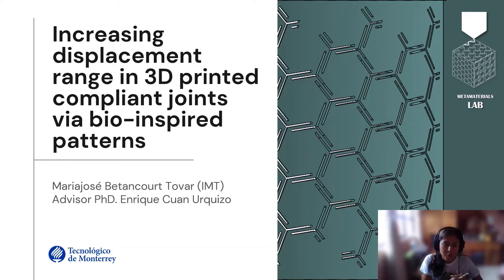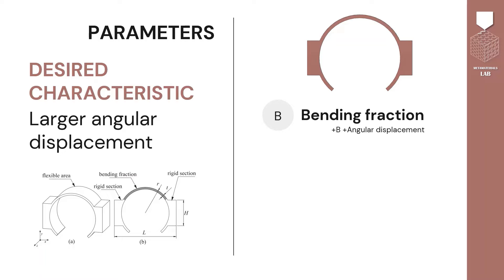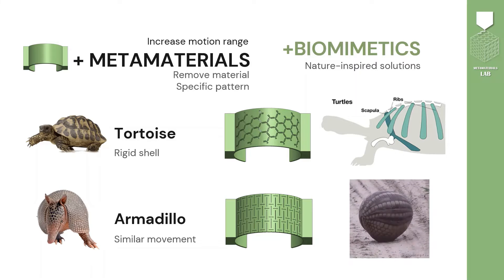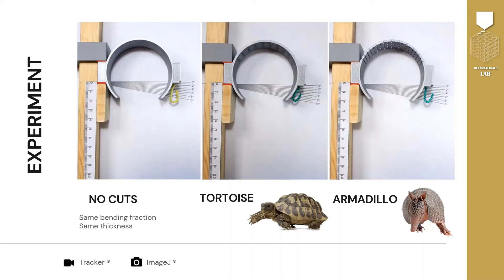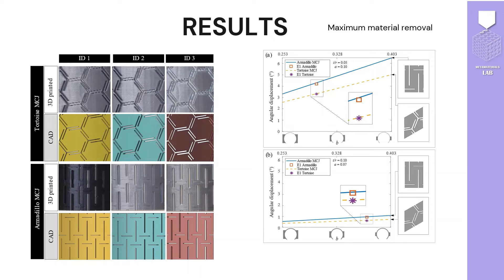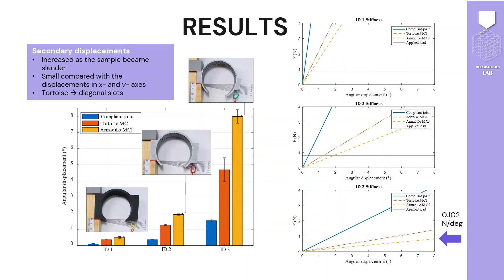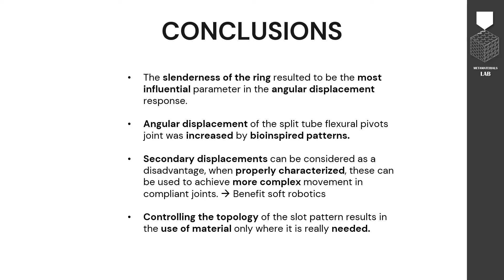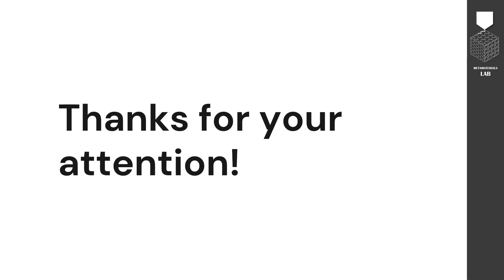Increasing displacement range in 3D printed compliant joints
Increasing displacement range in 3D printed compliant joints. Project done in the research internship of Mariajosé Betancourt Tovar at the Metamaterias Lab in 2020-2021.